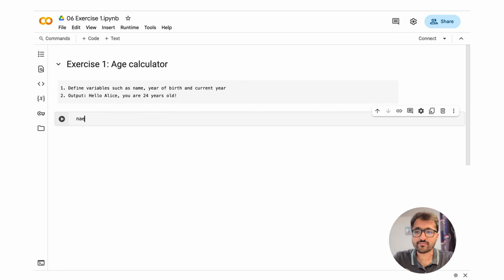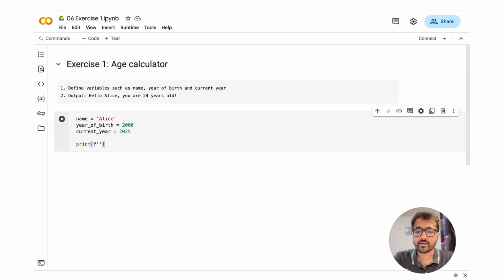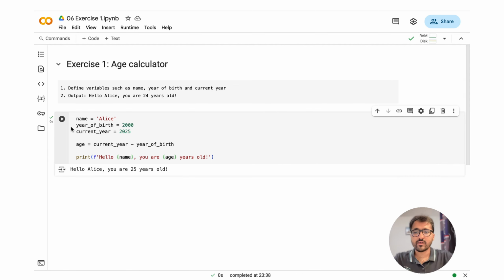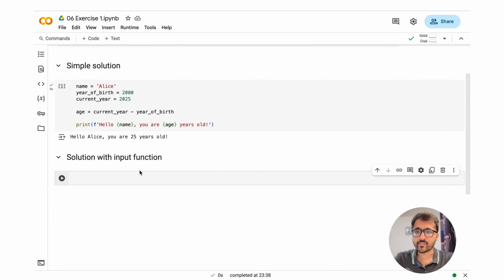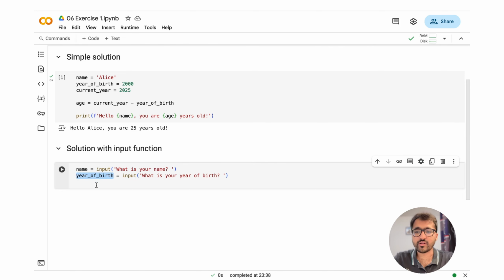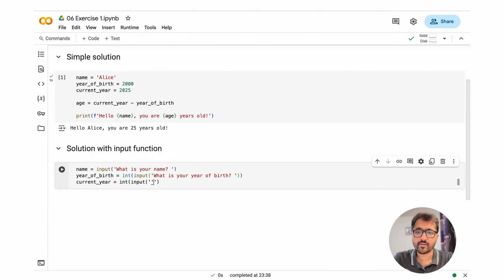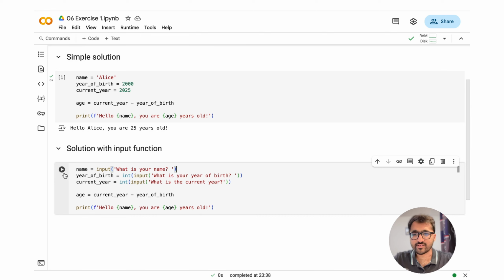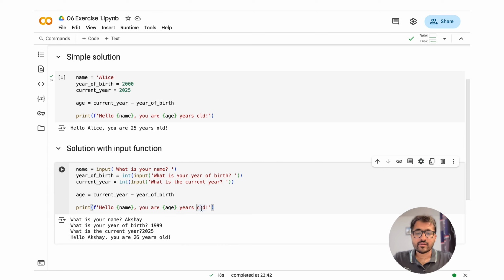07 Solution: Exercise Age calculator | Python Beginner Course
Lecture 7: Solution to Exercise: Age calculator
In this lecture, we present solution to 'Age Calculator':
1. Define variables such as name, year of birth and current year
2. Output: Hello 'USER', you are 'NN' years old!

We discuss simple solution and also using input function and f-string.

Get my latest courses on Udemy:
🔆🧿COMSOL - Mode Analysis of Optical Fibers